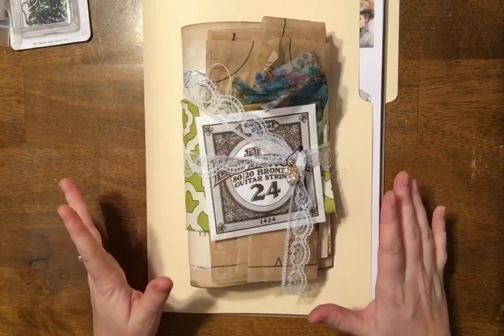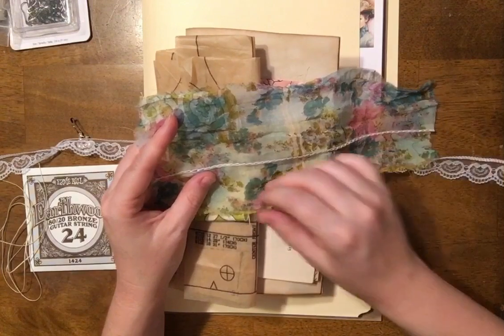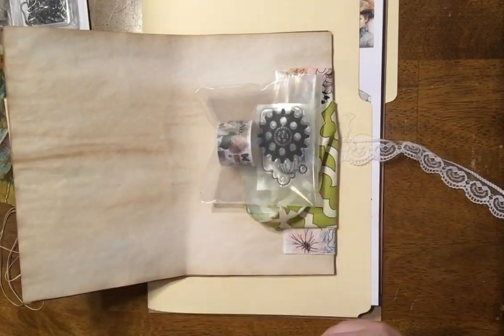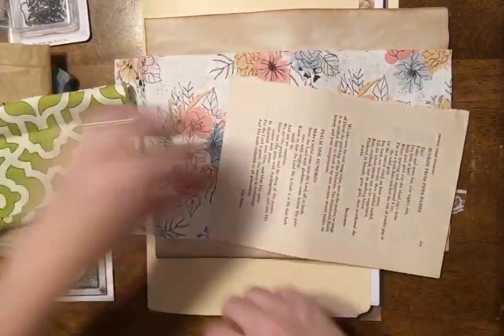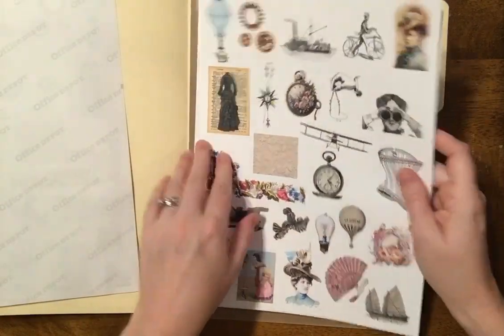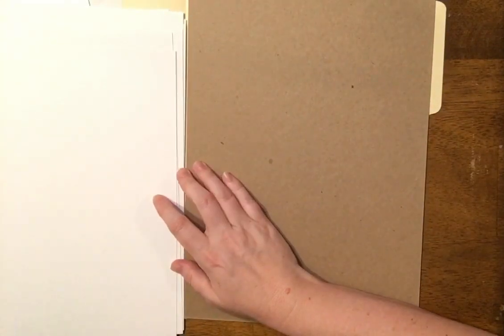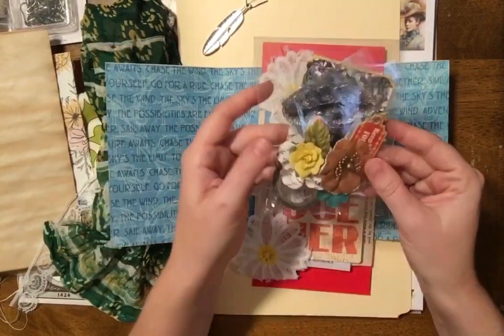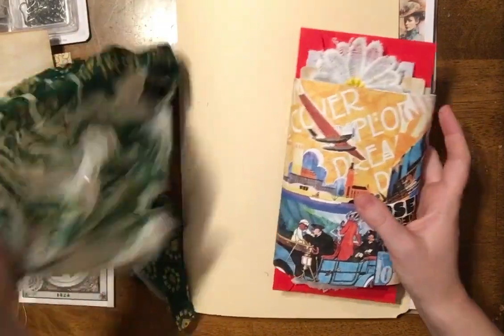Innovations Collection Junk Journal, Scrapbook, This n That Unboxing